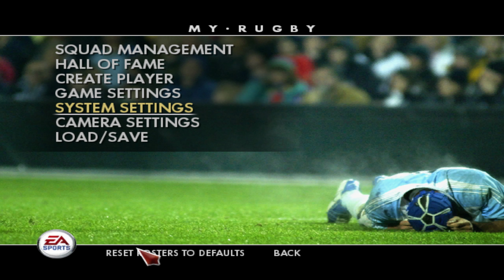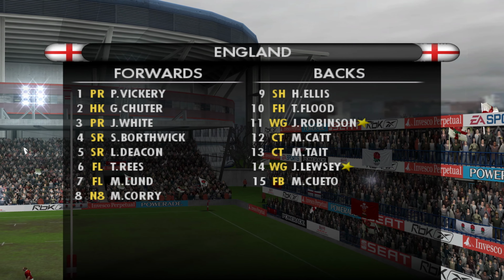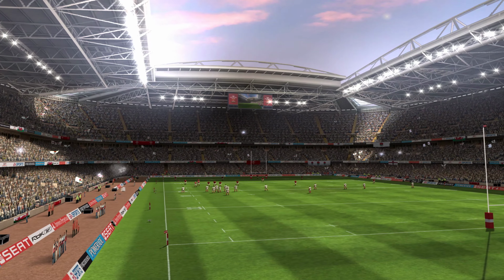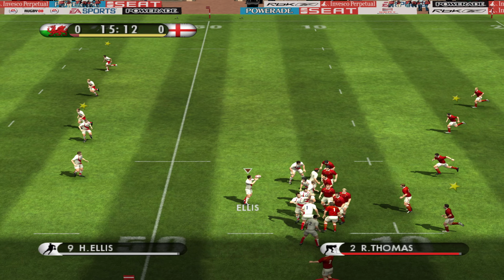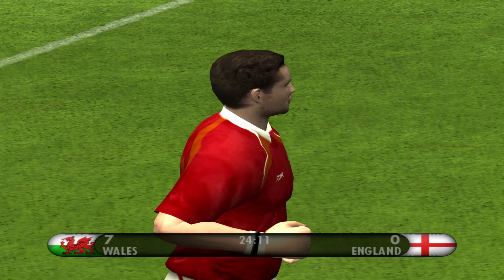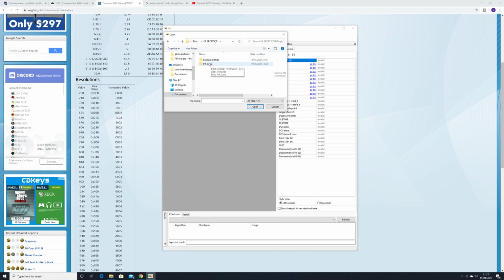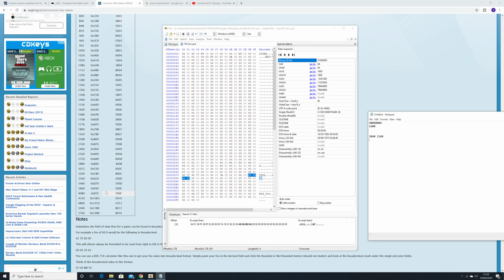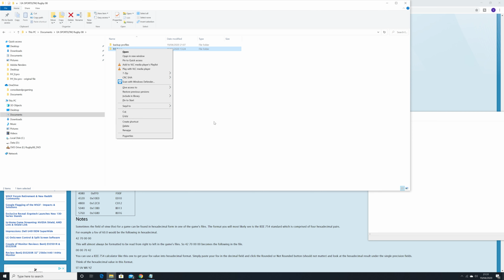Best Rugby Union Game ever EA Rubgy 08 in 4K Resolution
Console PC Gaming - We have hundreds of Gaming Videos for all Platforms